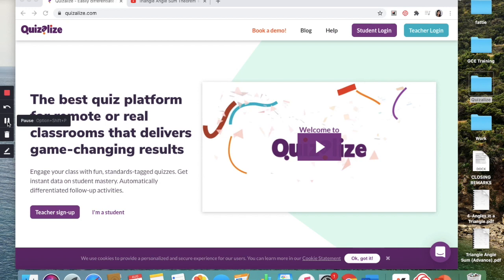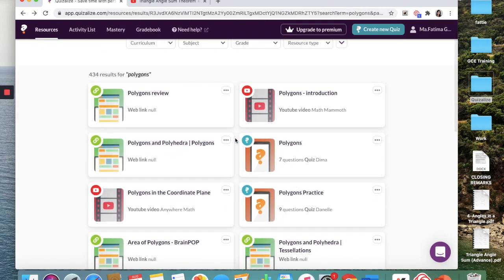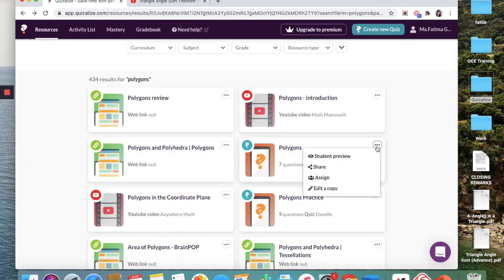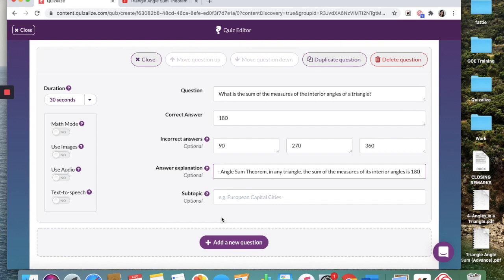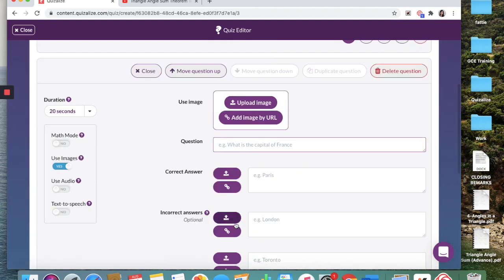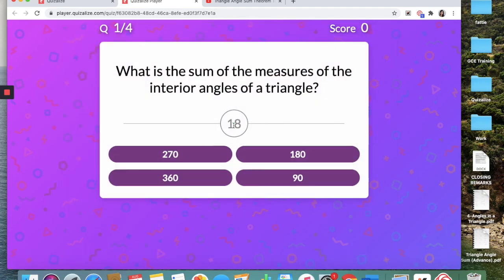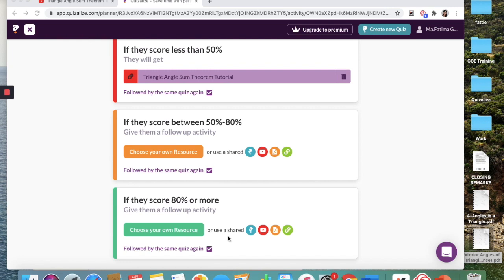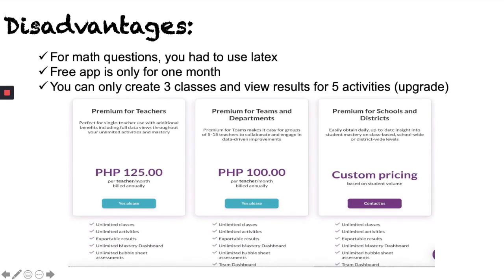Gamifying Your Formative Assessment Using Quizalize by Ms. Ma Fatima S. Guerrero